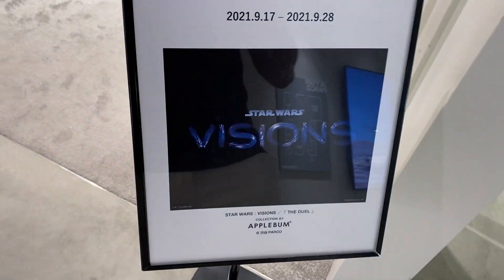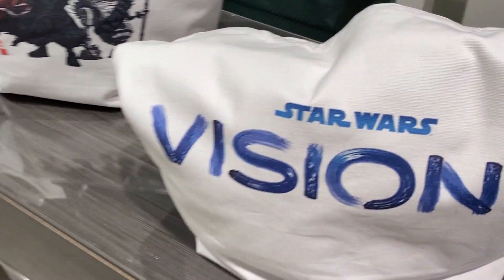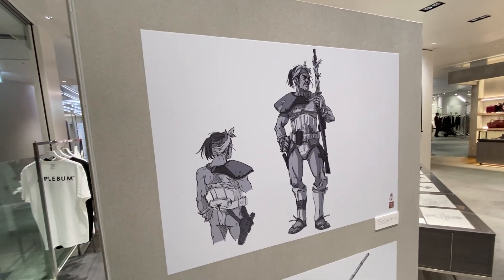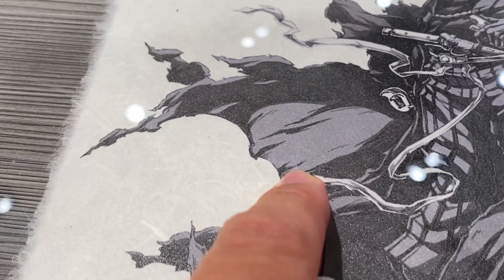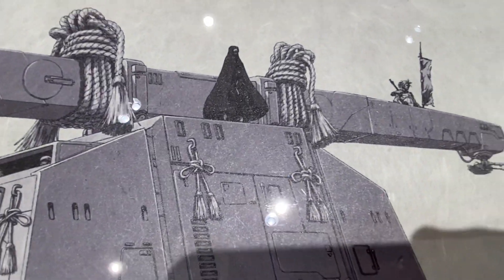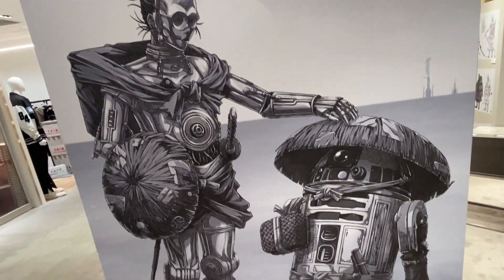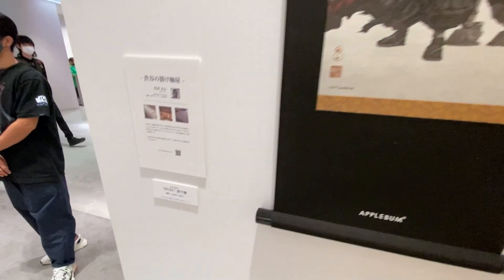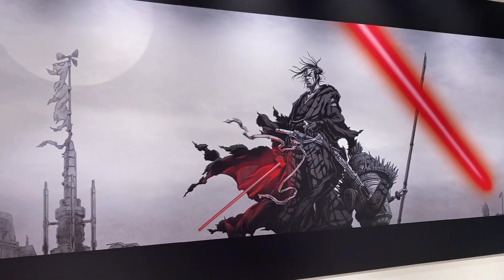Star Wars Visions: "The Duel" Limited Time Exhibition From TOKYO!!!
Plus it really helps ensure the channel's longevity since Youtube really isn't paying anymore. 100% free to follow!

Drawings? Letters? Swag? Anything sent is appreciated as long as you're a fan and respectable member of the Red Dread Nation!

WATCH ME WATCH SOME SHOWS ON NETFLIX W/ RIFF.TV